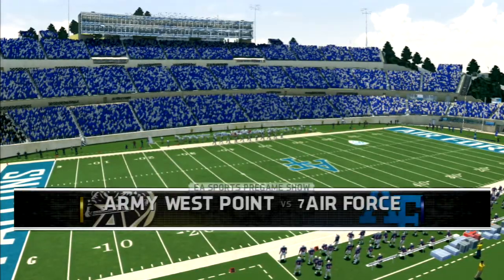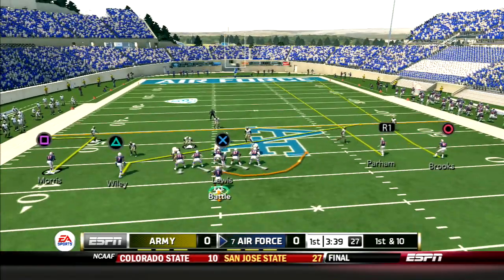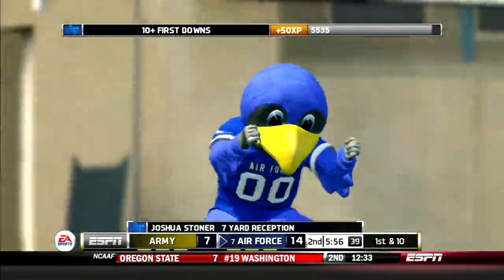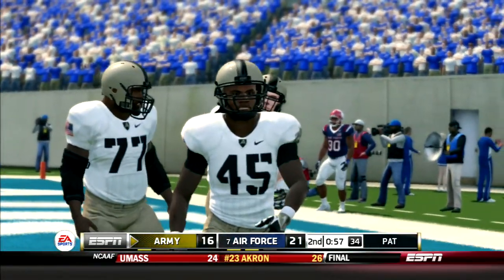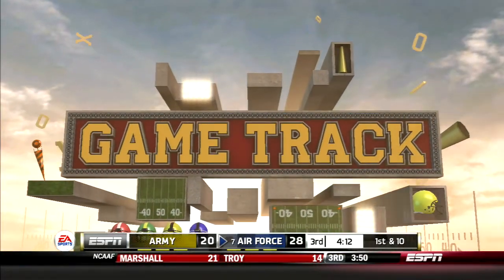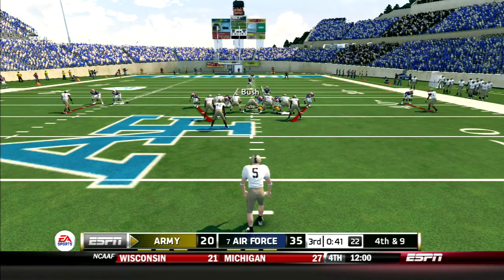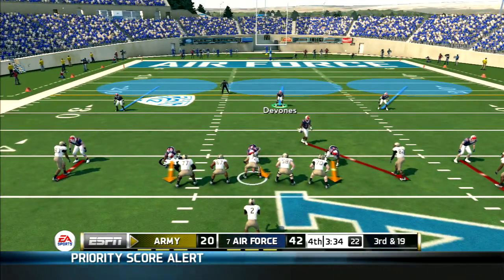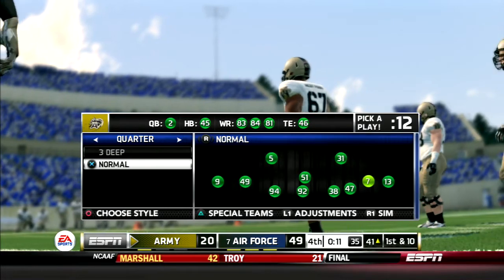Ep. 34 Year 3 | Air Force Dynasty | Game 10: Army | NCAA FOOTBALL 14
Rivalry Game vs Army!!!